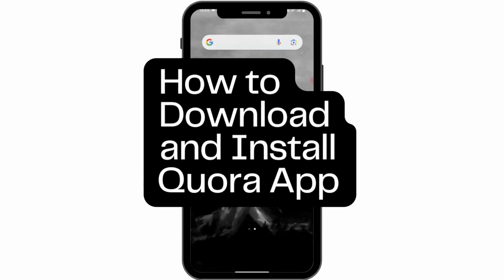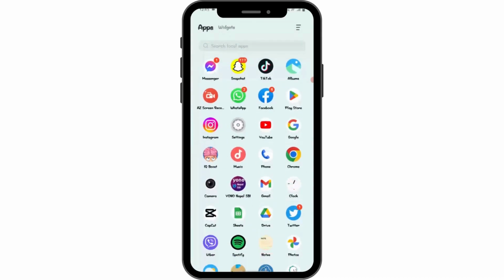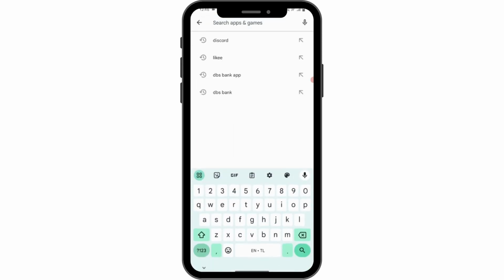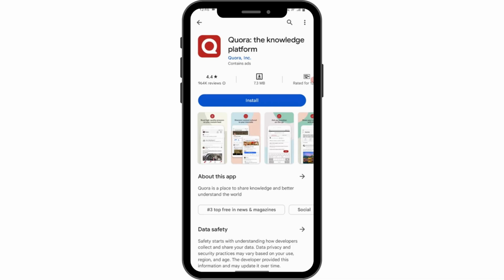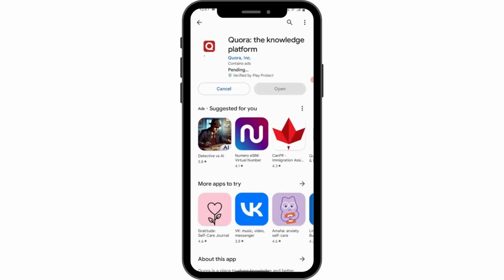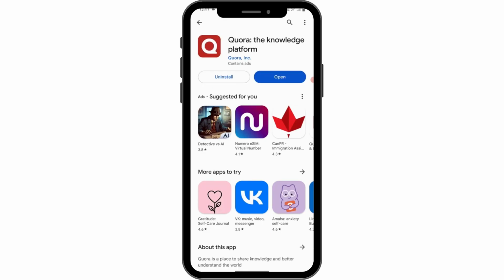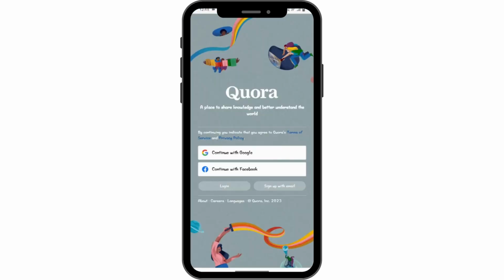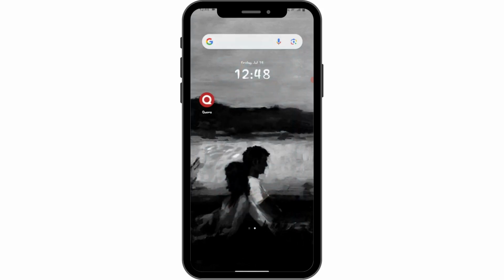How to Download and Install Quora App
Welcome to AppHacks101! In this tutorial, we'll guide you on how to download and install the Quora app on your mobile device. Quora is a popular platform where you can ask questions, get answers, and connect with a community of knowledge seekers. Whether you're new to Quora or want to reinstall the app, we've got you covered. We'll walk you through the step-by-step process of downloading and installing the Quora app on both Android and iOS devices. Join us and start exploring the world of knowledge on Quora!

Timestamps:
00:12 - Introduction to Quora App Download
00:35 - Downloading and Installing Quora on Android
01:00 - Installing Quora on Devices